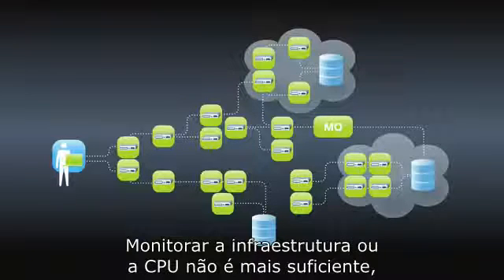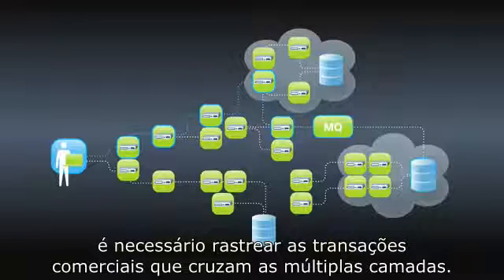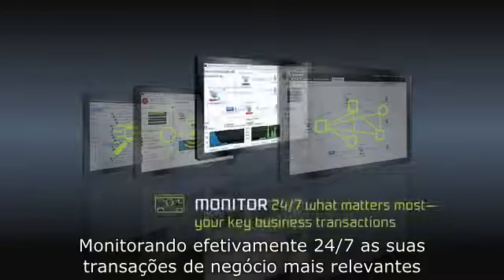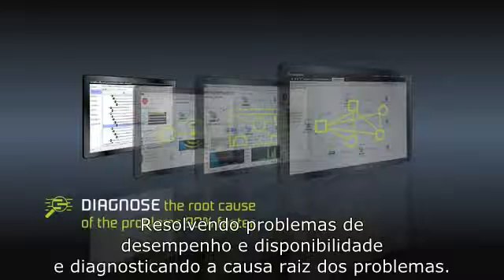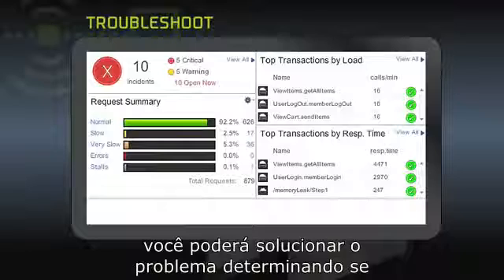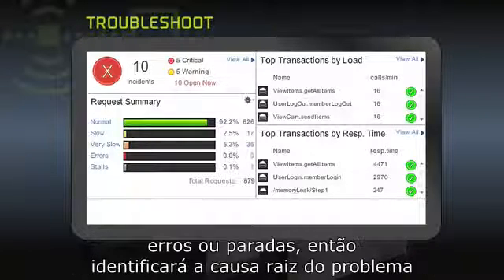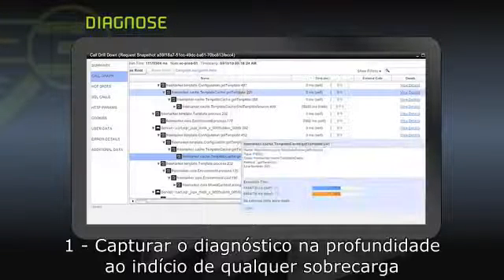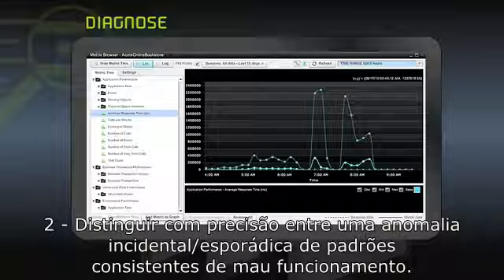Prime IT Services - APM AppDynamics portuguese subtitles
Applications Performance Management Why AppDynamics - portuguese subtitles - Prime IT Services Brazilian Business Partner